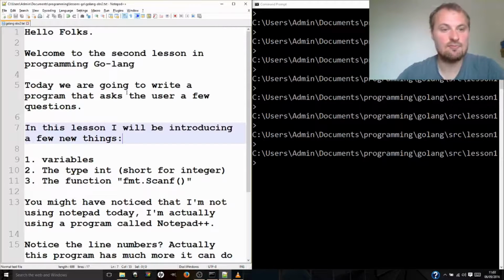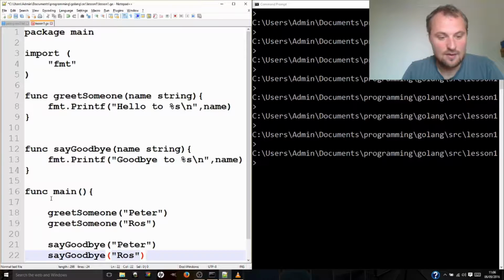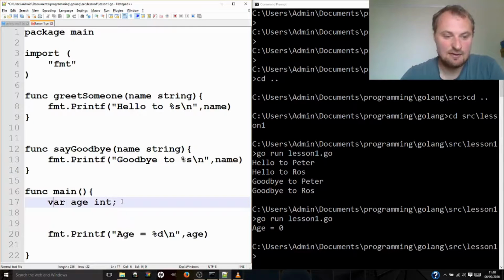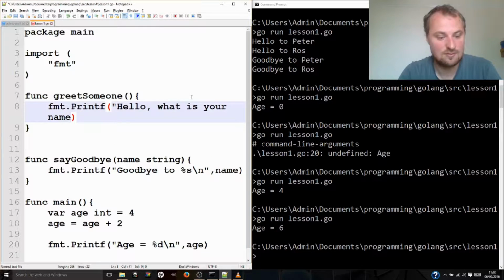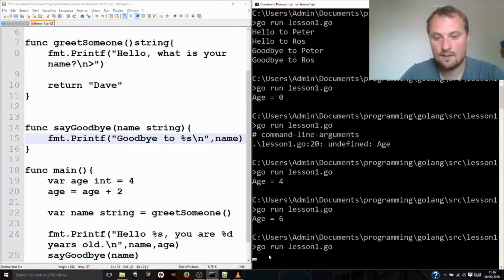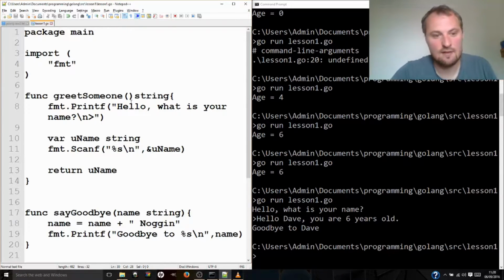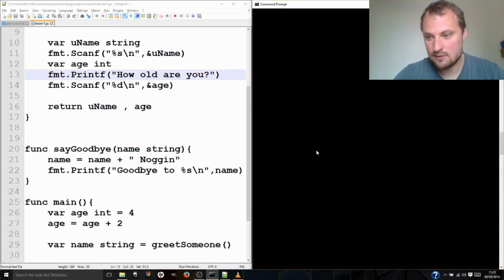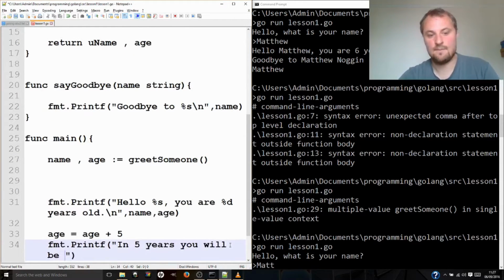golang for absolute beginners 2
In this lesson we introduce fmt.Scanf() and the idea of variables.

This allows us to have a conversation with the program user.